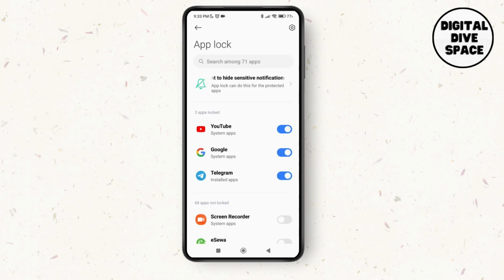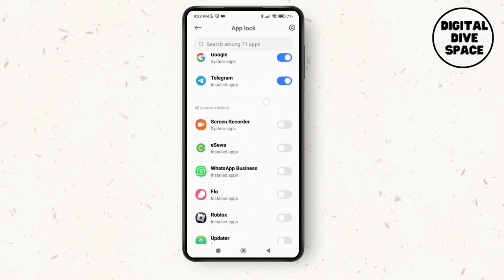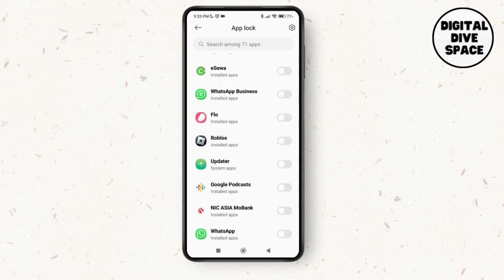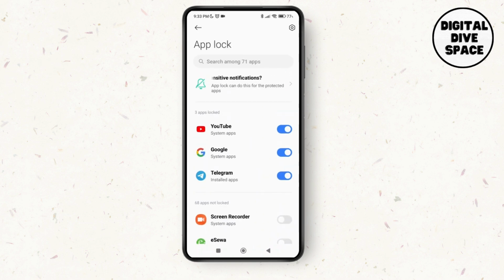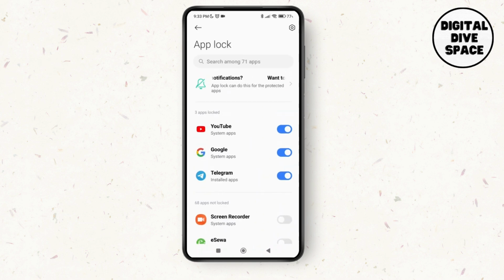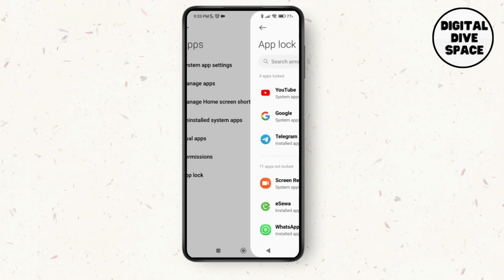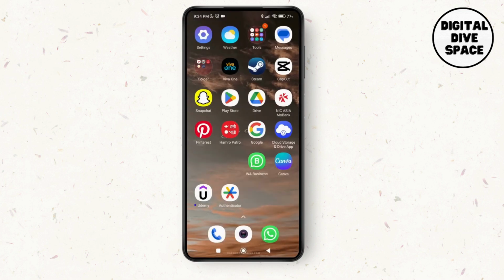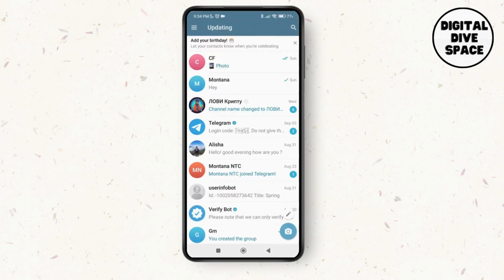How To Remove App Lock From Android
Welcome to our step-by-step guide on "How To Remove App Lock From Android"! If you're facing difficulties accessing your apps due to an app lock or if you want to disable it for any reason, this video is for you. We’ll walk you through the process of removing app locks on various Android devices, ensuring you can regain access to your apps without any hassle. From using built-in settings to uninstalling third-party apps, these tips will help you unlock your device smoothly.

In this video, you'll learn:

How to remove app lock on Android
Steps to disable app lock on your device
Methods to bypass app lock
How to uninstall app lock applications
Tips for managing app security settings